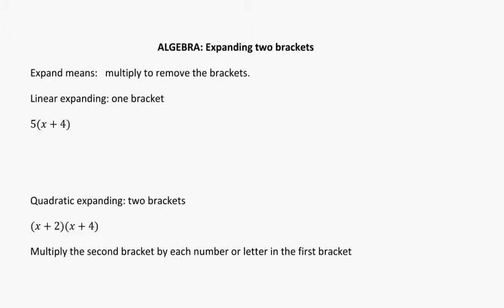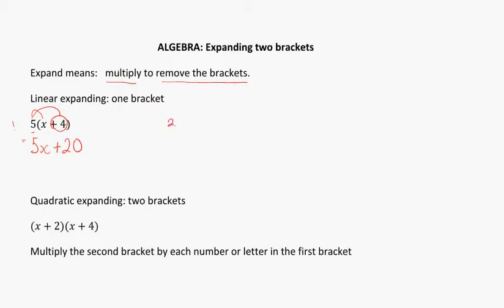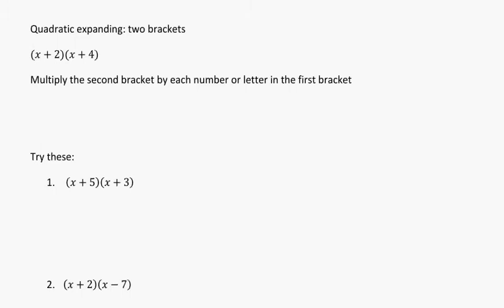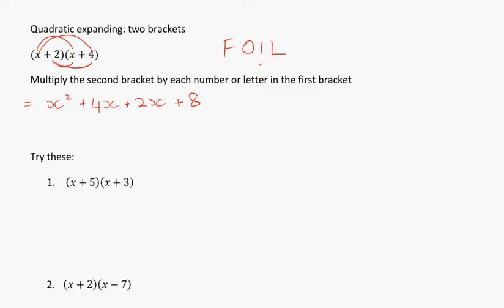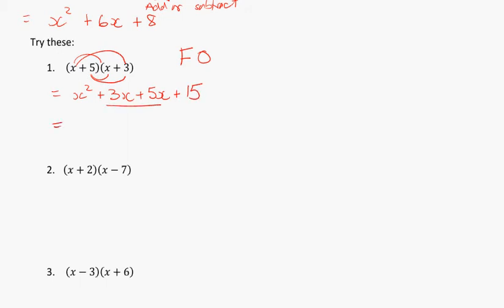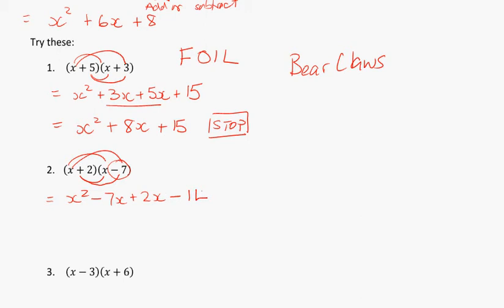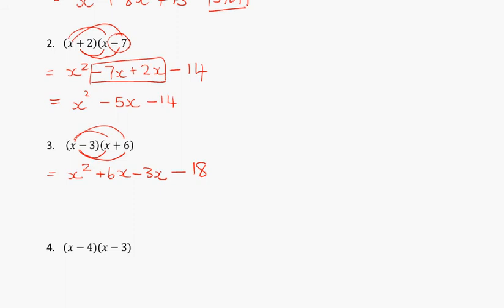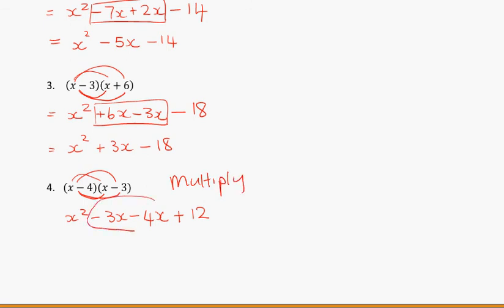1 Expanding two brackets